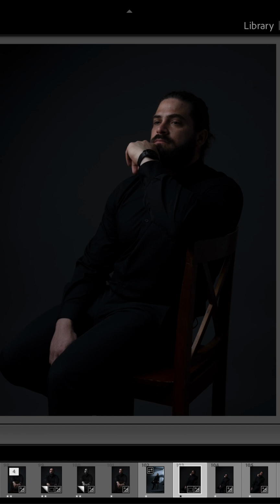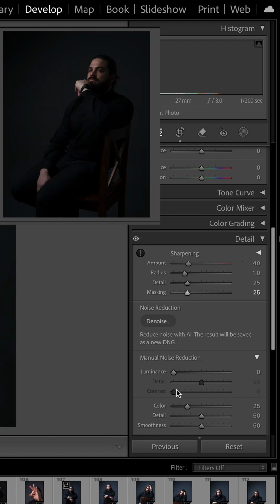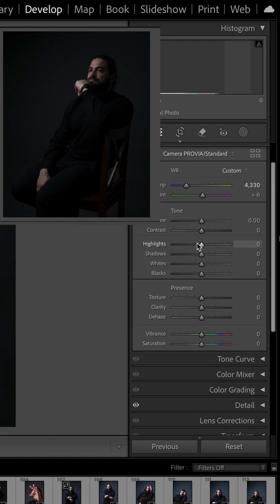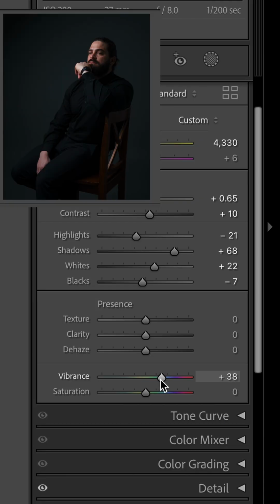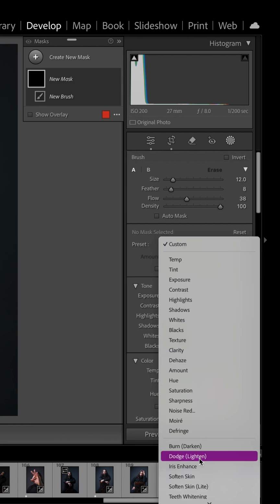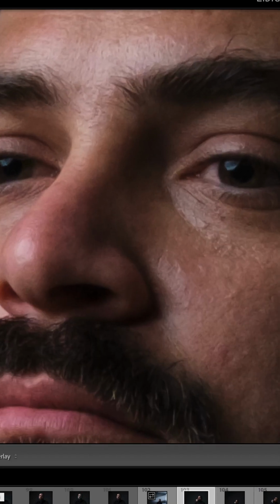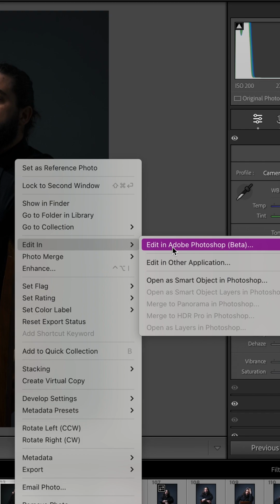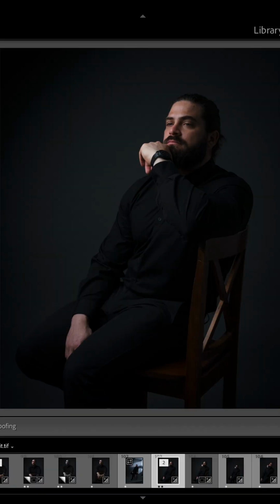Quick and Easy PHOTO EDITING in Lightroom & Photoshop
In this video we'll cover how to make a few adjustments in Lightroom and Photoshop to make our photos pop.

📸 Gear Used:
- Fuji XH2
- Fujinon 16mm f1.4
- DJI Mics
- Ulanzi light
- Godox SL100D with glow 70cm octabox
- Smallrig RC220D
- Benro Slim Tripod

BeaCursatu is a channel that dives into editing walkthroughs, gear reviews, and expert tips on photography and video.